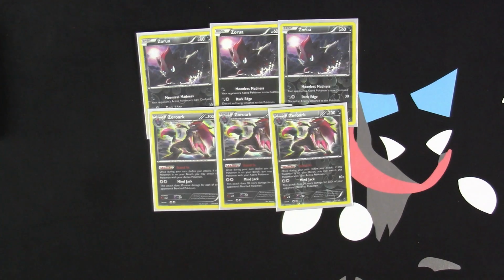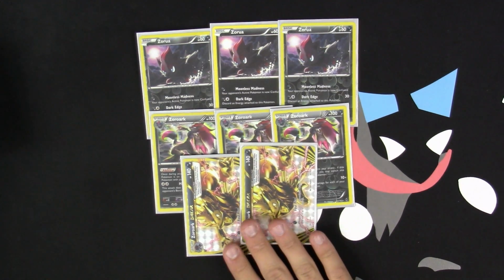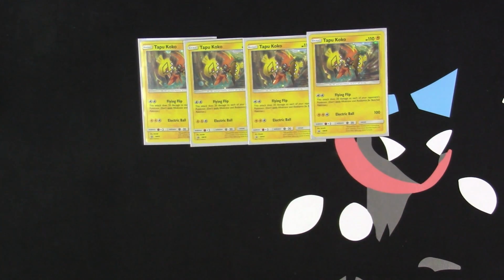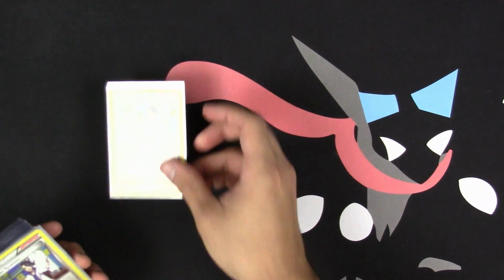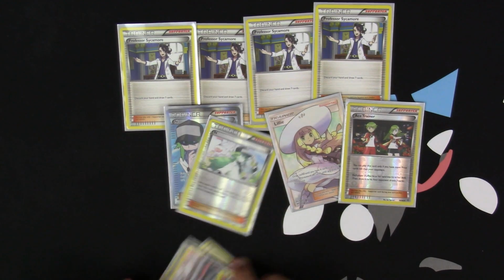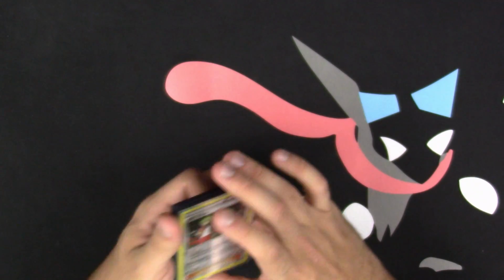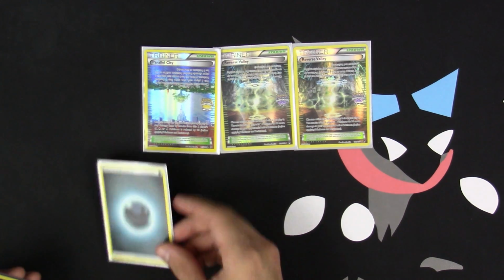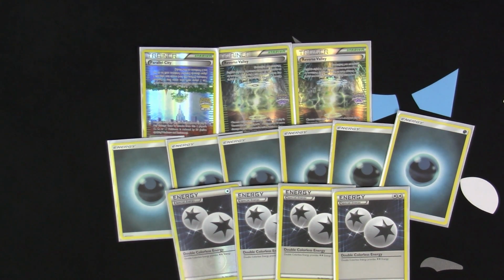Pokémon TCG Deck Profile - Zoroark/Tapu Koko! | Deck Tech Thursday #56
Hello Pokémon Fans! Welcome to Deck Tech Thursday where we go over competitive decks from the Standard Format in the Pokemon TCG! This week is a 2017 Standard Zoroark/Tapu Koko deck profile!

Lazbreath

Kevin Krust
Executive Producer/Manager